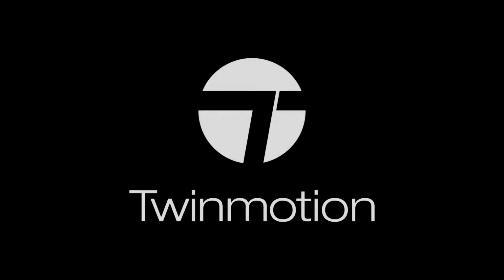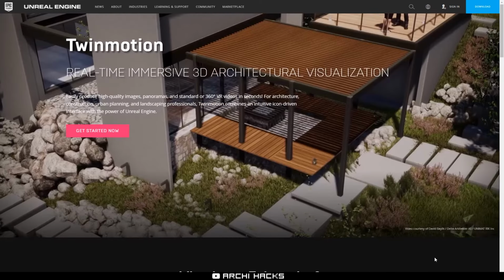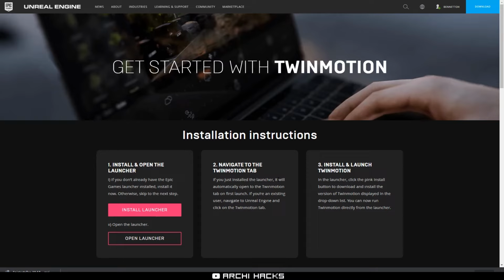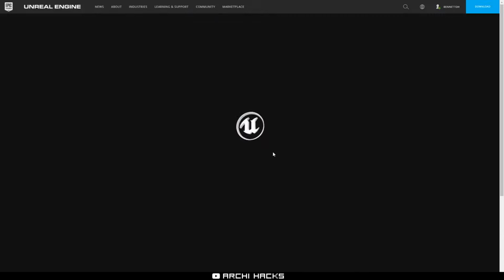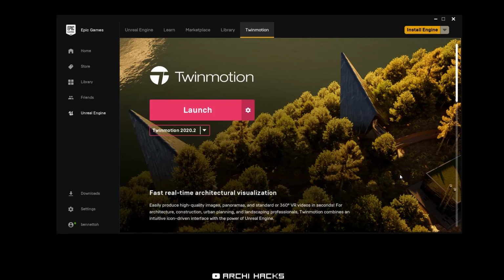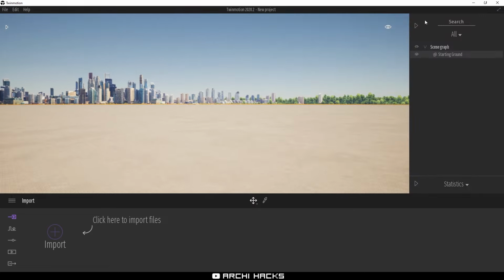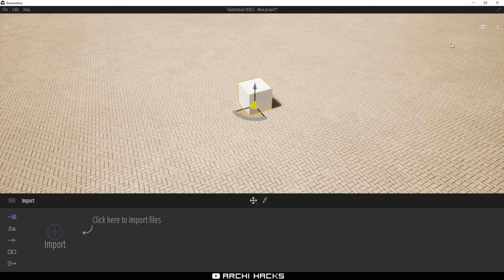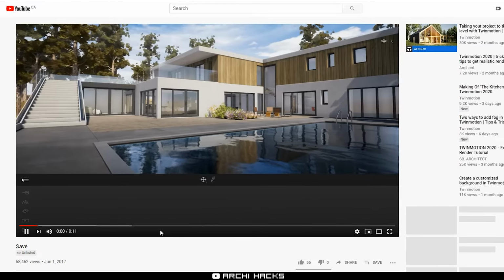How to Get Twinmotion for Free | Twinmotion Tutorial Series Part 1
Learn all about Twinmotion and how to get started on our latest video. Twinmotion is compatible with various architectural programs including Rhino! In this tutorial, we'll walk you through installation and navigation tips and tricks to get you started on the right foot.

Twinmotion is built to allow users to tap into Unreal Engine's power with an easy-to-use user interface and specialized tools for architectural visualization purposes. Make sure to give it a try especially now that Twinmotion is completely free to use!